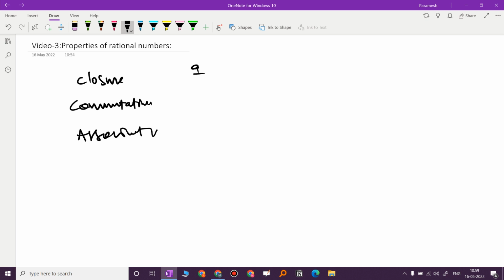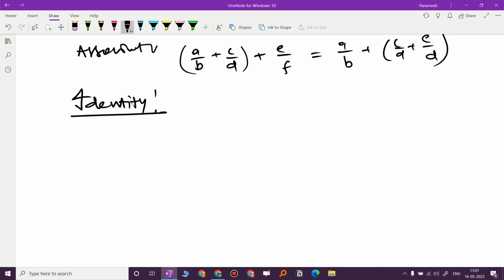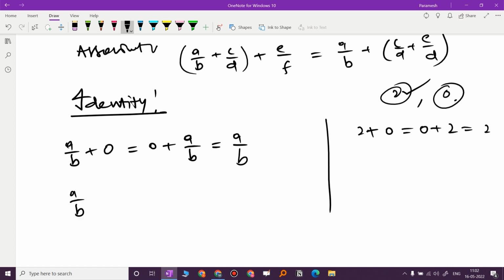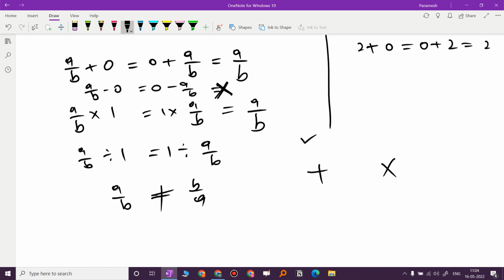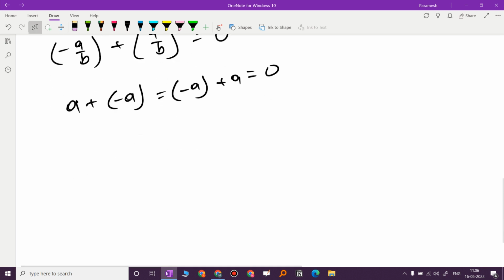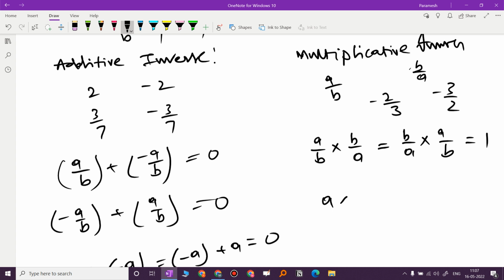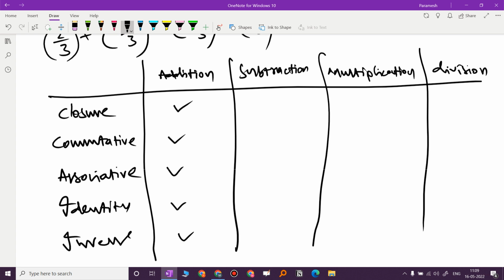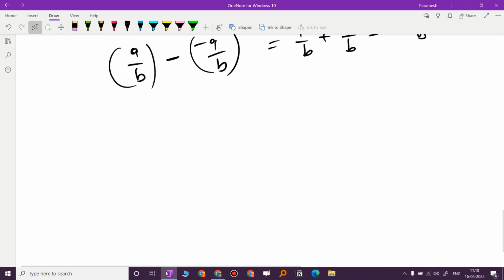Class 8 Chapter 1 Video 3 Properties Part 2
Hi students, i'm teaching maths tuitions online for high school classes 6th to 10th Std for SSC, CBSE, ICSE students. If you like my teaching above and would like personal classes, please join my tuitions for joining the tuition batches.